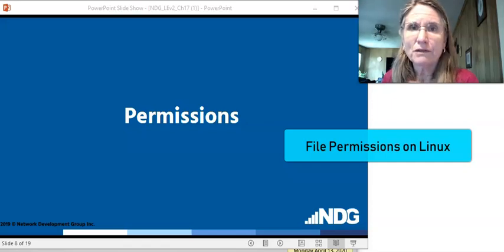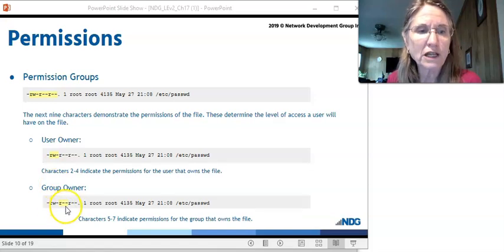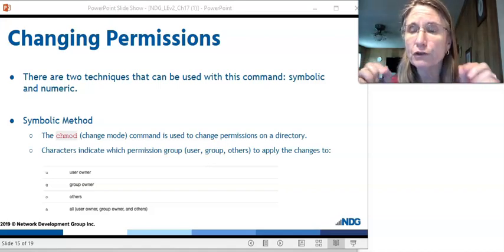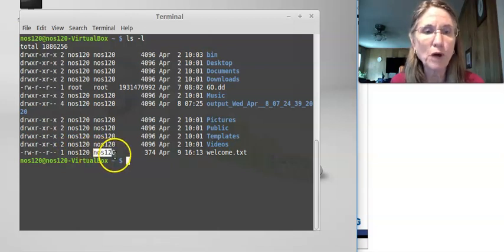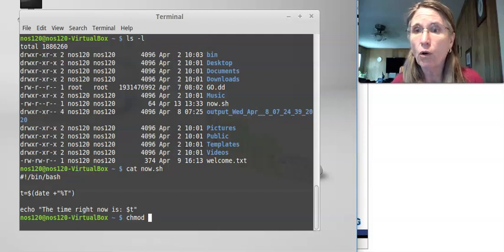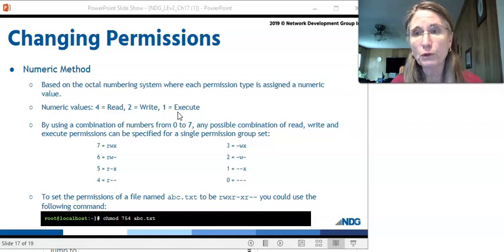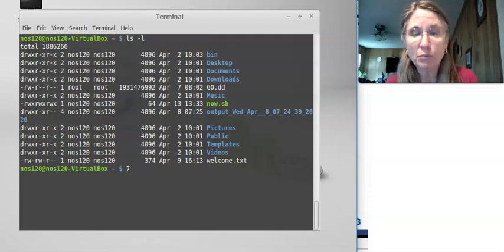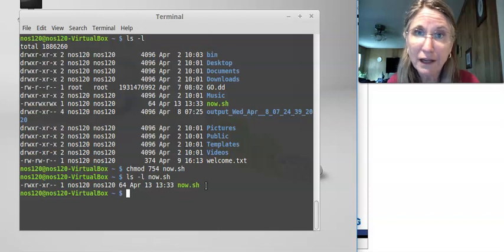File Permission on Linux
Using the 'chmod' command to confer a permission mask on a file in Linux helps to make your system secure. Choose a mask that gives users the permissions that they need but prohibits specified access to those who do not need it to do their job. Two methods are discussed: Symbolic and Numeric.